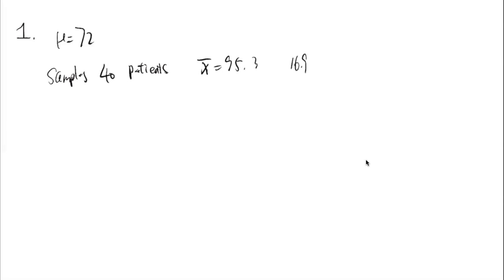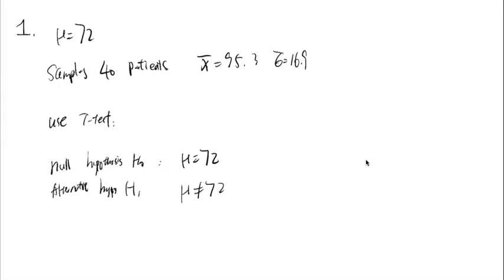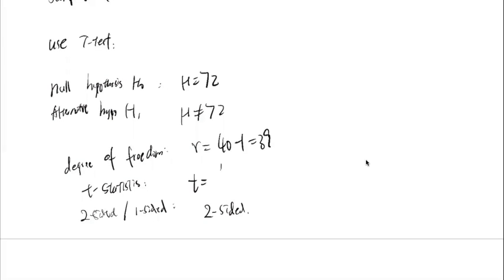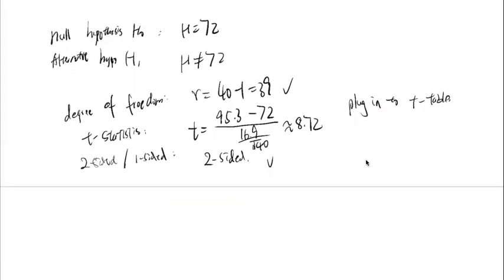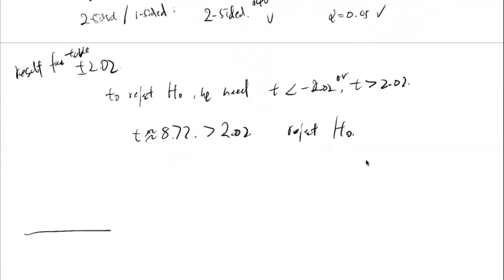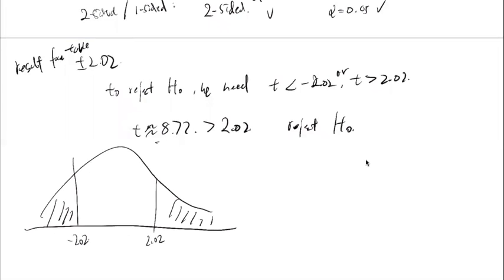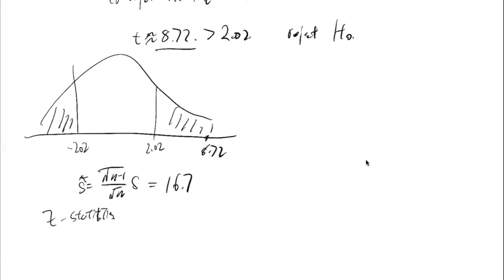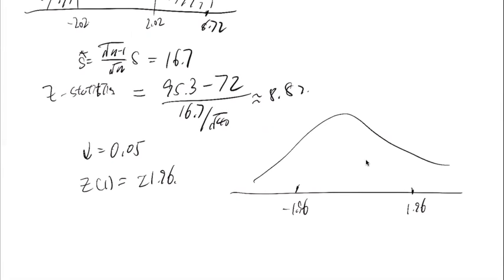hypothesis test review 3